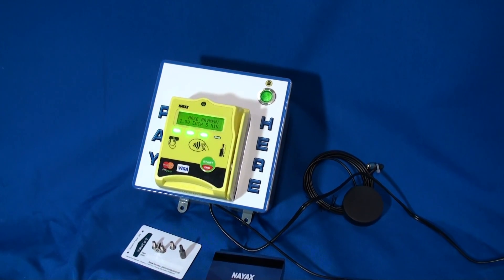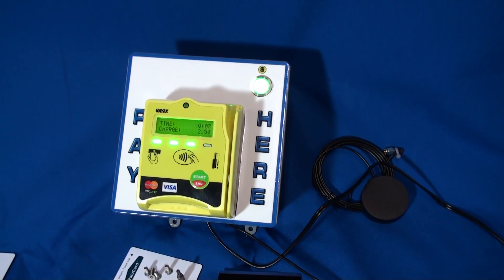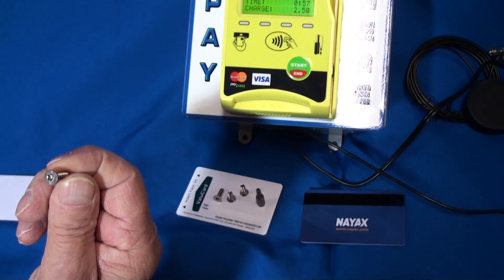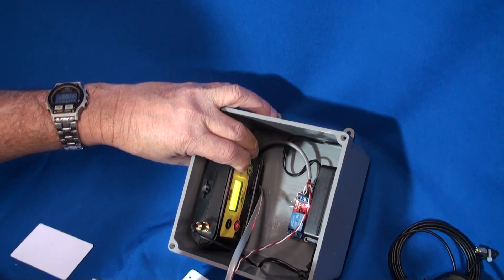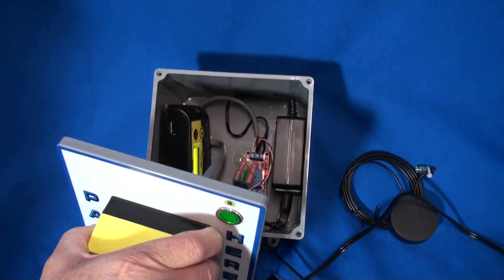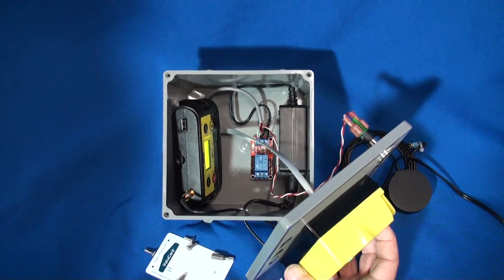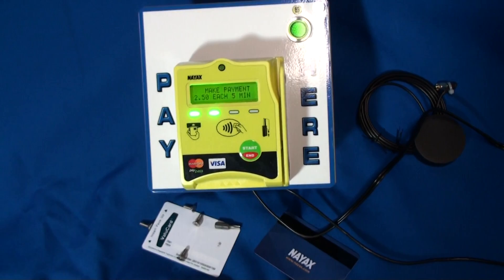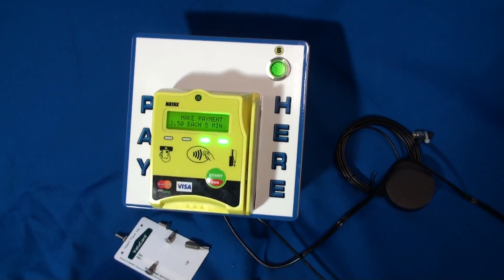Model 6000 Payment Station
The Model 6000 is a Nayax powered cashless payment station that will accept; Visa, Master Card, American Express plus most cellular payments such as Apple Pay.  Also can accept the ValuCard.  A ValuCard can be loaded with cash value over 100,000 times by the Nayax Dashboard provided to the operator of the unit. The software program can be configured to send a momentary pulse, or timed pulse...or a continuous count up like a gas pump till the "END" button is pressed or the preset maximum limit is reached.  Orders can be placed on the XCP